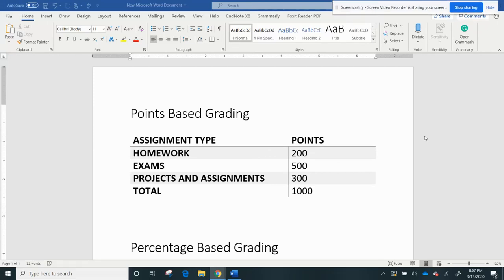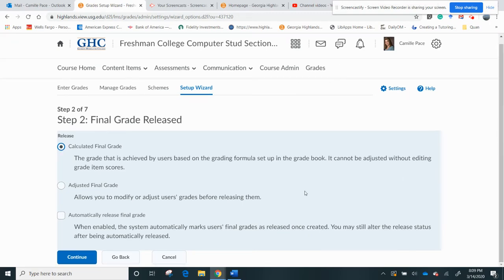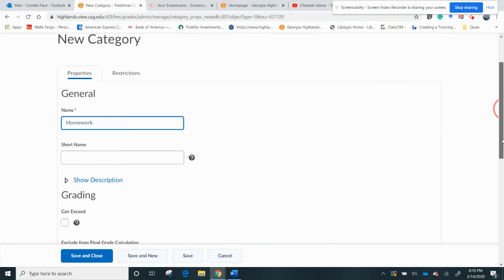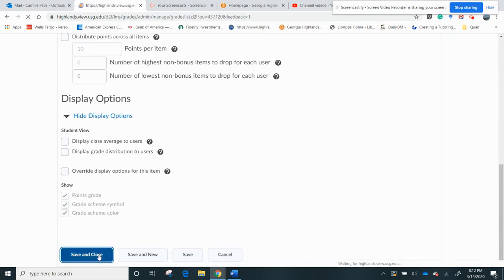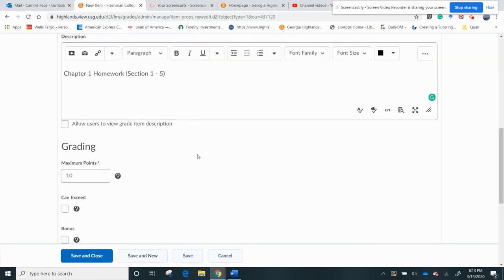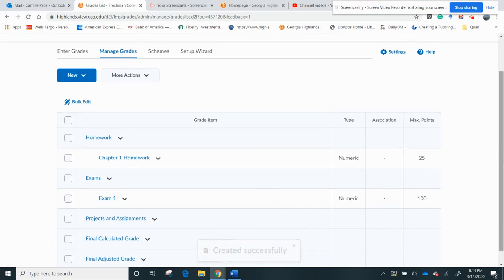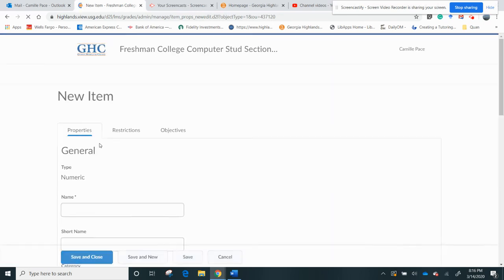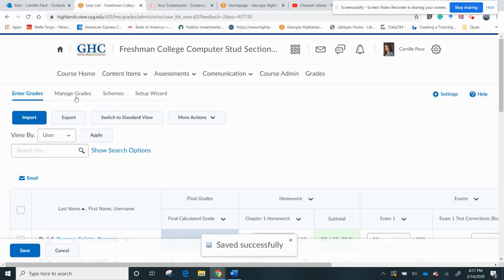Using a Point Based Grade Book in D2L